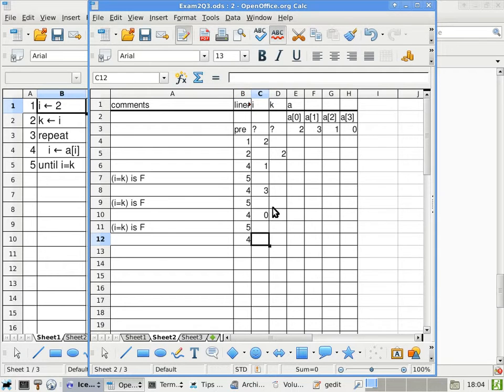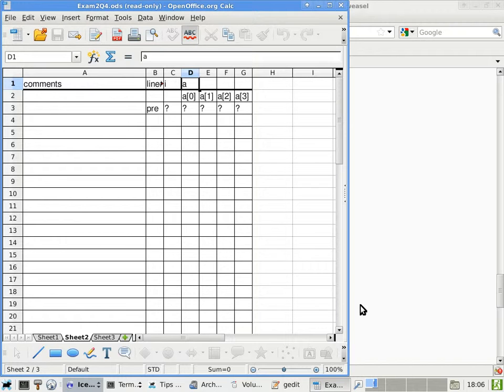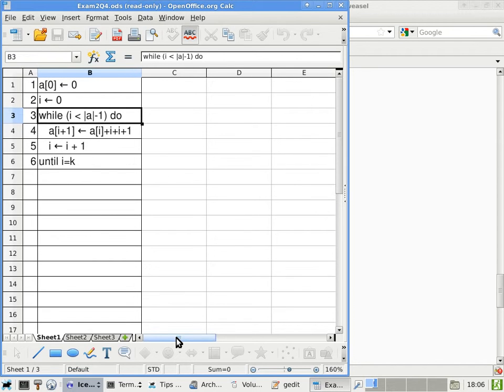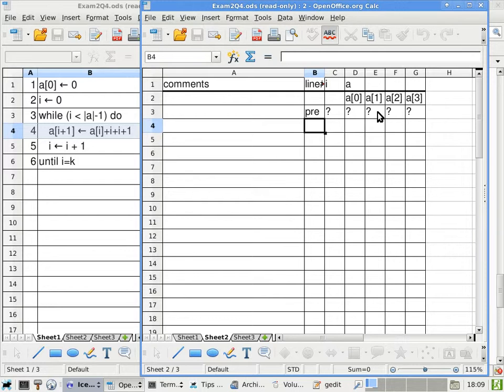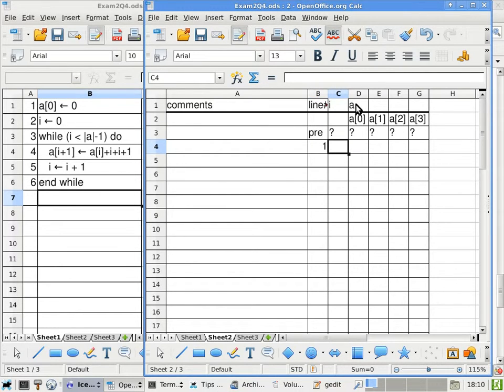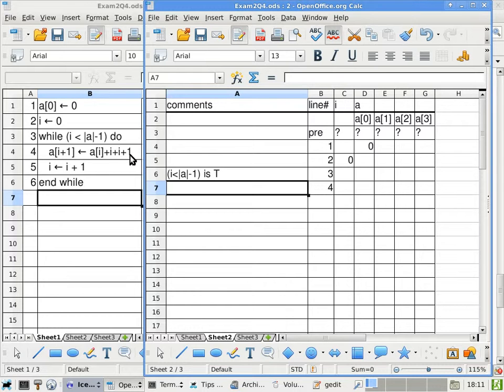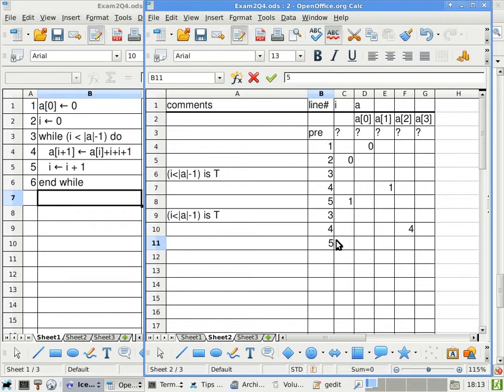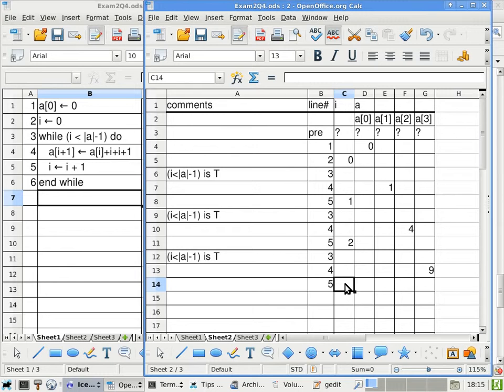20101027 cisp300 2